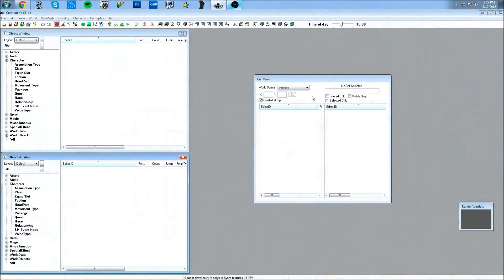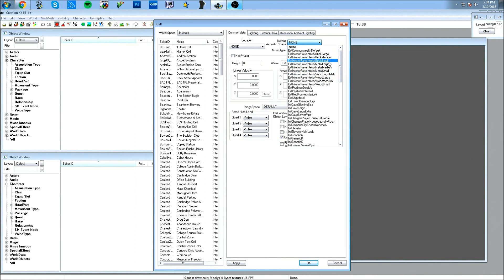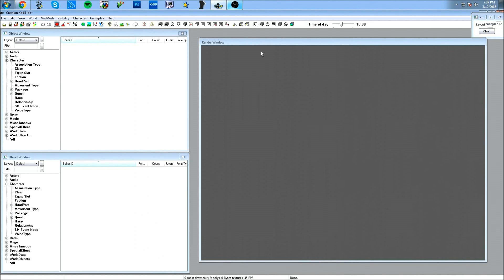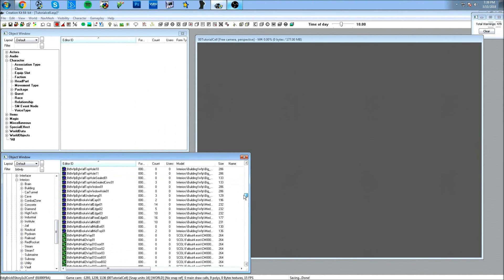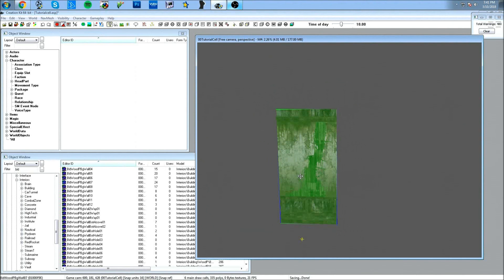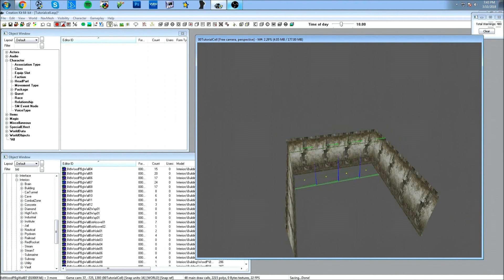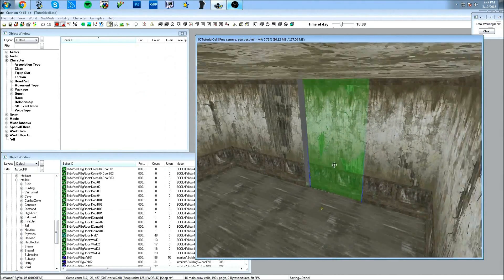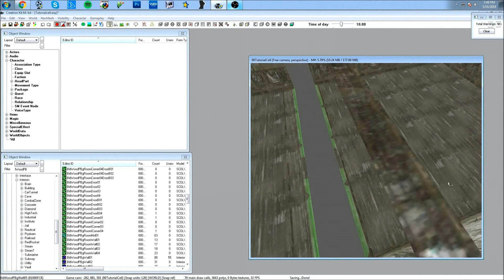Fallout 4 Creation kit Tutorials: BASICS Pt. 2 - Creating Your First Interior Cell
In this tutorial I show you how to set up your first interior cell, and demonstrate some useful shortcuts that will make your modding experience a lot easier.

Jon's Samurai Headgear. Masks & Helmets

Useful Shortcuts:

Ctrl+D: Duplicate
Alt+Mousewheel: Scroll though objects
RighMButton+Drag: Rotate Objects
Ctrl+S: Save
Ctrl+LeftMButton: Select Multiple Objects
Tilde key: Console (In Game)